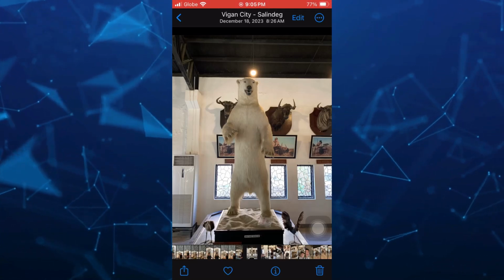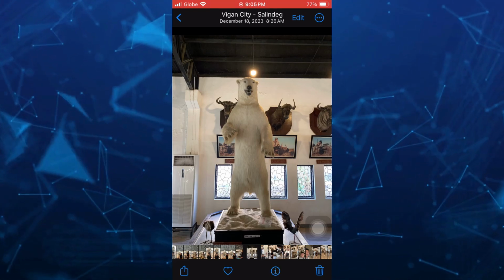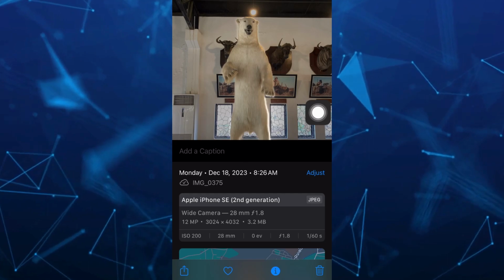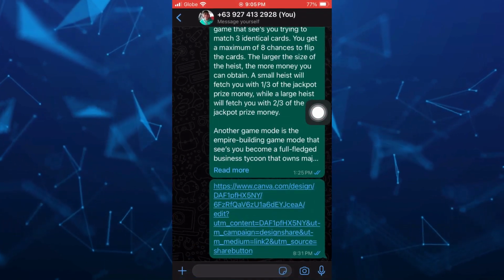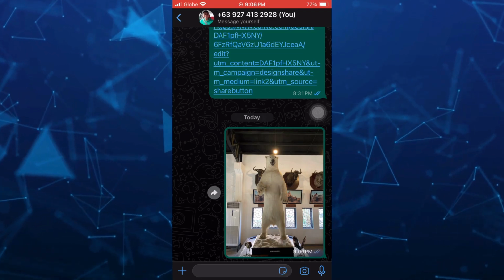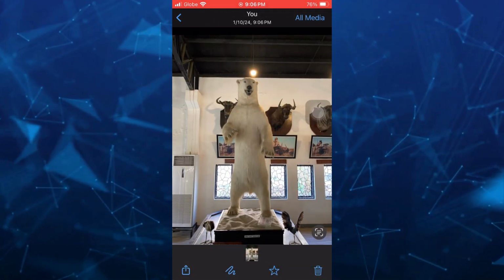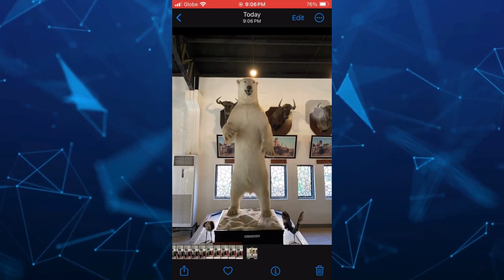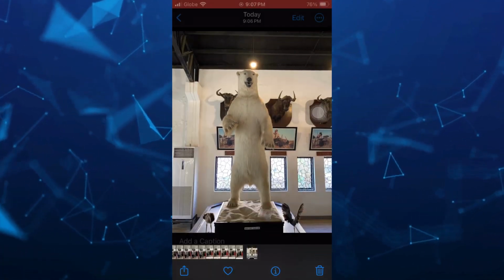How to RESIZE Photo and REDUCE Photo File Size in iPhone (Without Losing its Quality) Full Tutorial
How to RESIZE Photo and Reduce Photo File Size in iPhone (Without Losing its Quality) Full Tutorial. In this video I'll show you how to reduce image size without losing quality on iPhone 15. The method is very simple and clearly described in the video and will let you see how to compress image size without losing quality on iphone 14. Follow all of the steps & you will know how to resize image without losing quality.